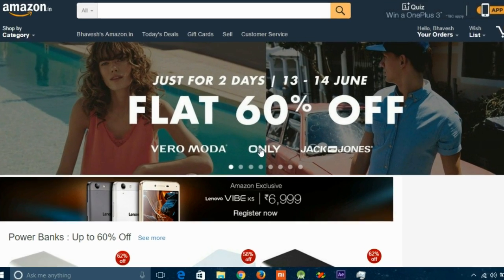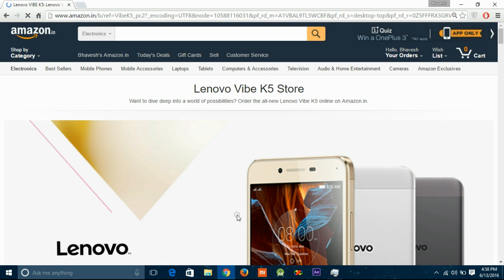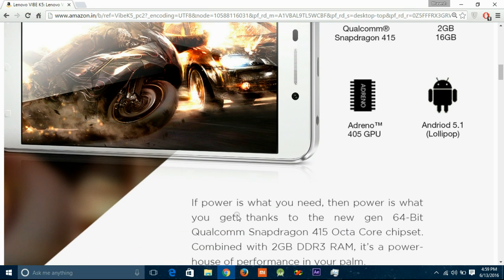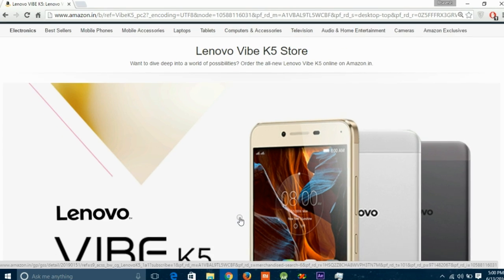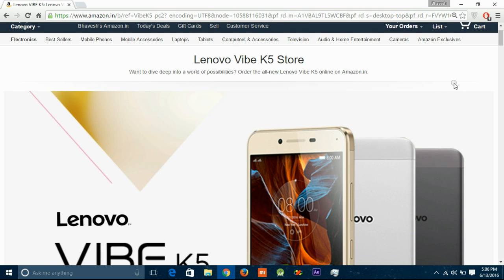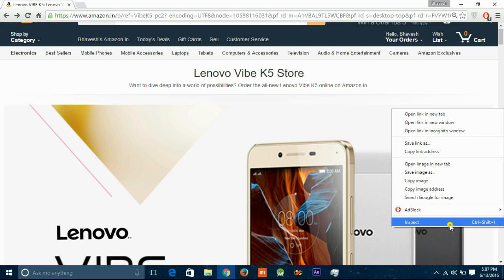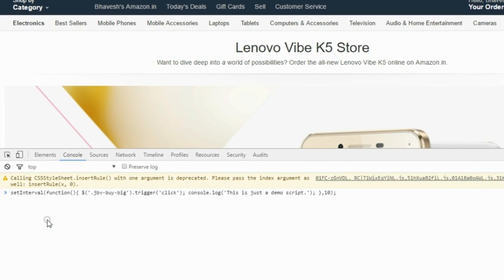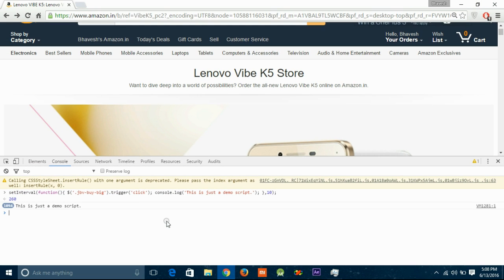Script to buy Lenovo Vibe k5 successfully in Amazon flash sale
Step by step Guide to Grab or add into you cart automatically the new Lenovo Vibe K5 from Amazon flash sale by using auto-buy script:--

#Script for first flash sale of Lenovo Vibe K5 for flash sale

I'LL SUGGEST YOU TO GO WITHOUT SCRIPT, YOU'LL DEFINITELY GET. IN LAST SALE, THIS PHONE IS IN STOCK TILL 2:15 PM. SO NO NEED TO USE THE SCRIPT.

Alert**-While Coping the script please be alert to check this word that's 'click' sometimes after coping it becomes 'c-lick'.

Script for Lenovo Vibe k5 will be updated soon

Please switch off the Adblock extension in your PC if you are using adblock, adblock plus etc at the sale time.

Just follow these procedure to get Lenovo Vibe K5  in your cart in flash sale

#NOTEtheDATE Of Sale '' ..''
#LoGiN half an hour before the sale start
#CoPy the auto-Buy Script and paste in Console
#HiT the enter button and Don't press any keys '' ..''
#GeT the Lenovo Vibe K5
║(O)║ (¸.•´ (¸.• ♫ ♪
╚══╝LENOVO Vibe K5

Tags- lenovo vibe k5 script,script to buy lenovo vibe k5,lenovo vibe k5 script,script to buy lenovo vibe k5,lenovo vibe k5 script,script to buy lenovo vibe k5